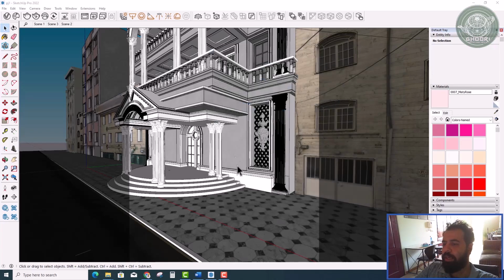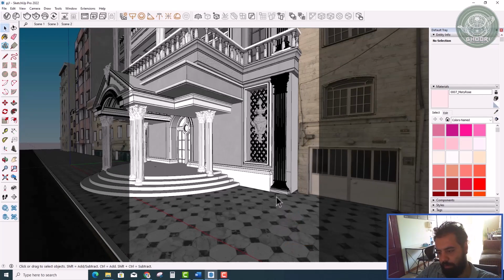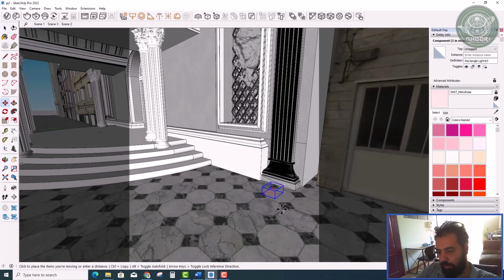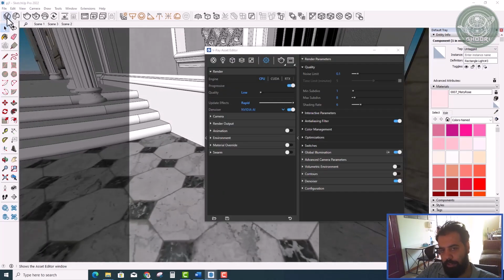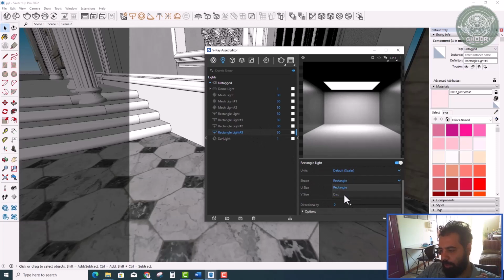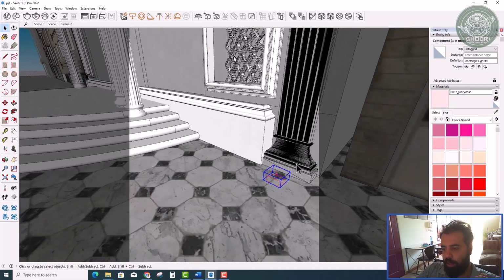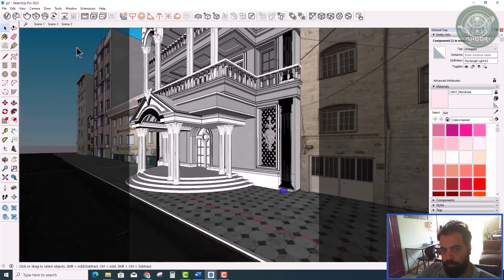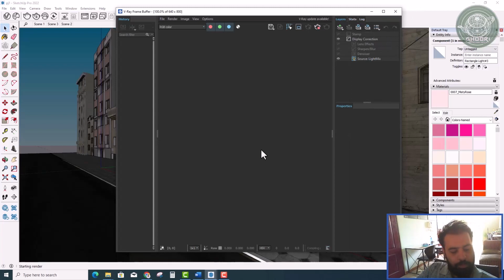Exterior Lighting in Sketchup with Help of V Ray Plugin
In this tutorial, we will learn the lighting of the facade of the building in SketchUp. With the help of V-ray plugin, we place the light source in the desired place. We must choose the rectangular light. To throw more light, we can close the directional option to the number one. Try to use the LIGHTMIX feature in V-ray for better lighting. This tool will help you to have better lighting. Especially when the number of your lights increases. In the following video, you will see an example for today's training.